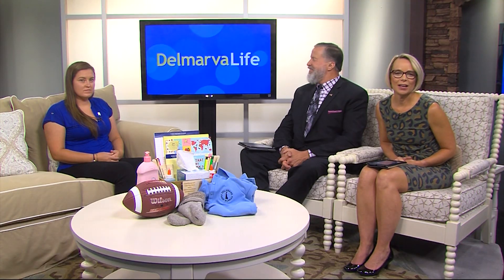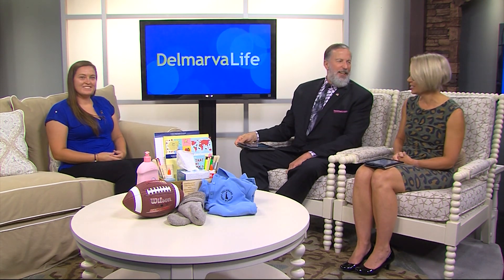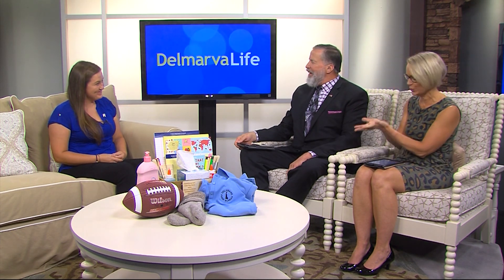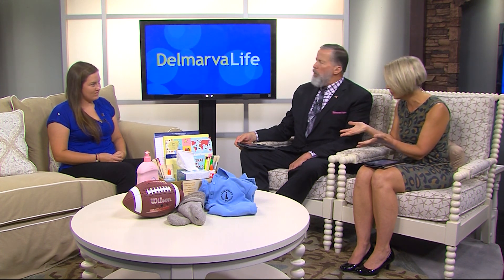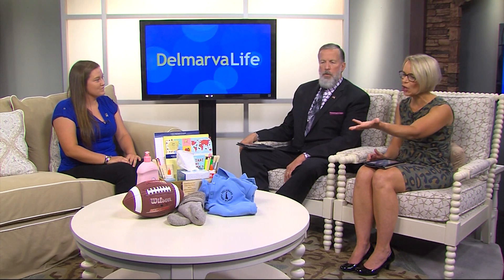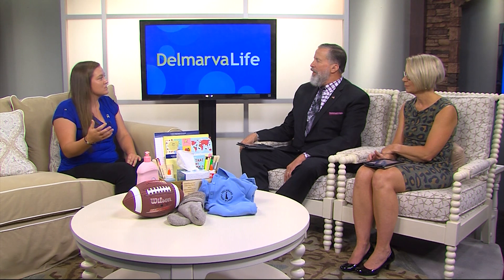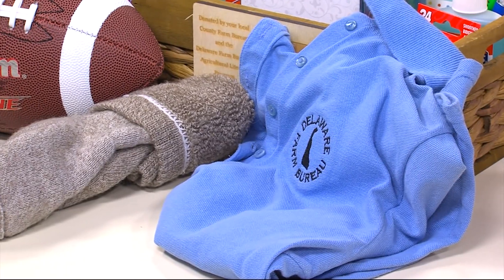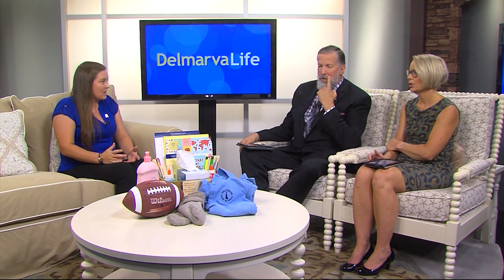DE Farm Bureau Promotes Farms as Resource for School Supplies